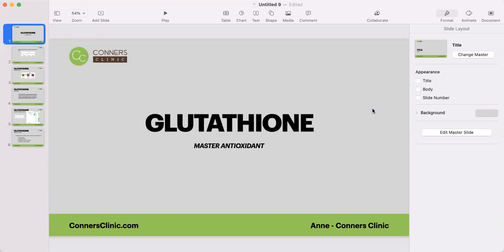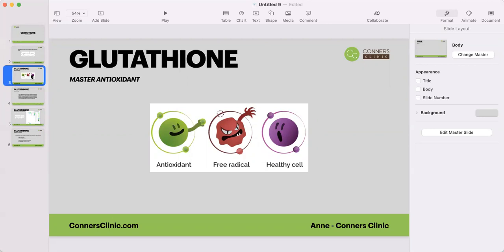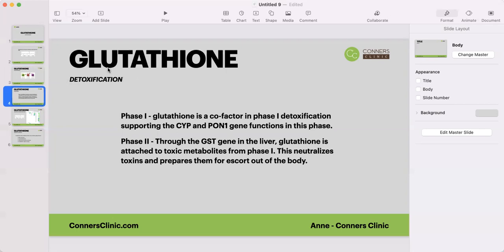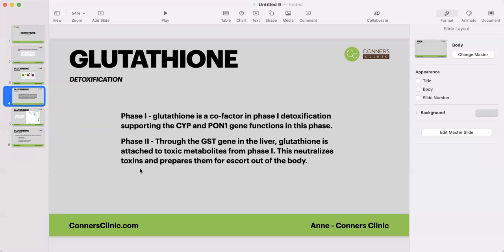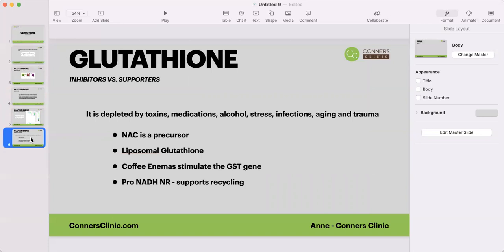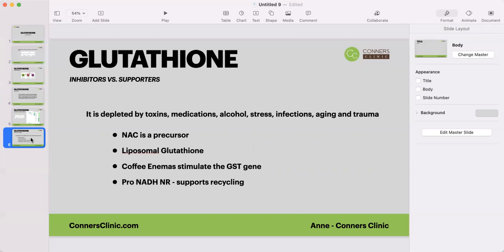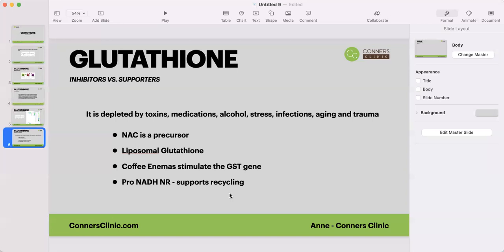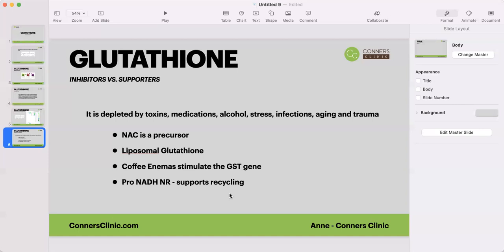Glutathione Genes | Conners Clinic - Alternative Cancer Coaching